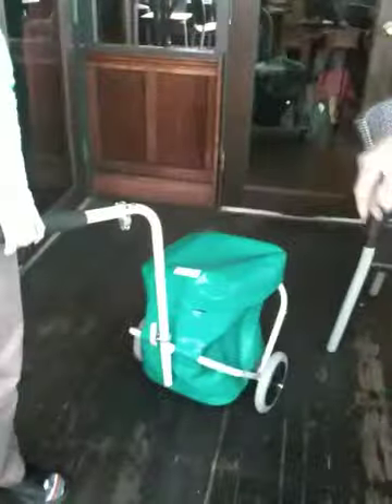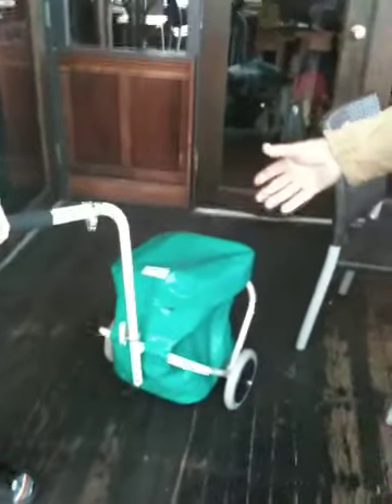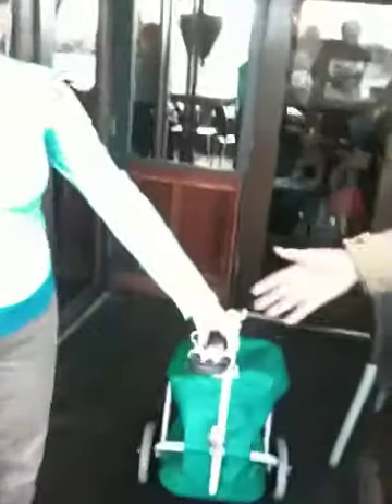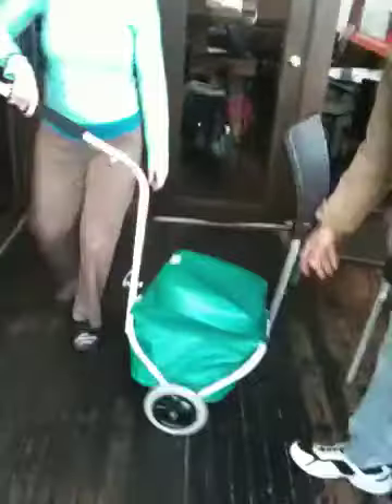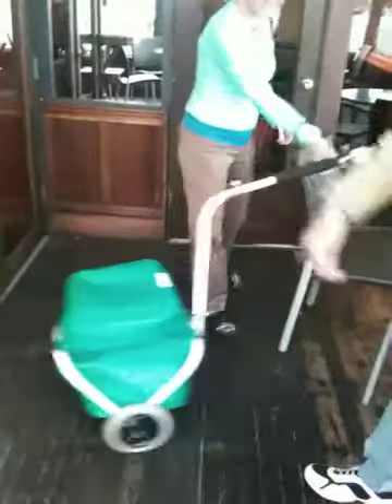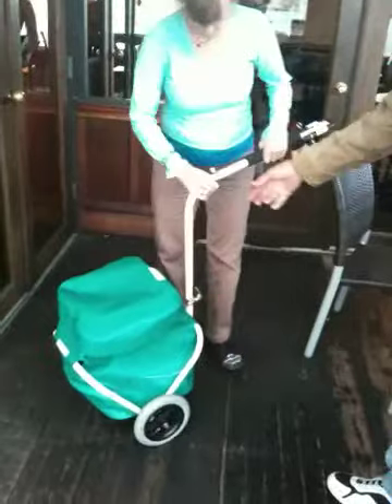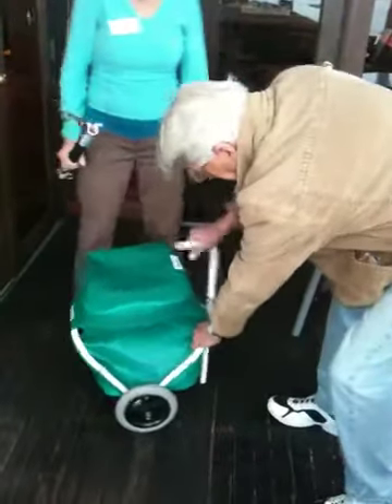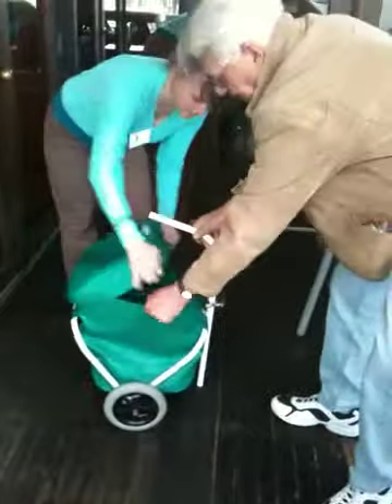WGW transit pup approved to be taken on Victoria Transit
The latest creation by Tony Hoar of Tony's Trailers

Tony Hoar knows bicycling from every point of view: Tour de France veteran, engineer and respected builder of bicycles and trailers, present-day Master's-level competitor, and well-known British Columbia cycling events coordinator and bicycling advocate.

Tony Hoar has been building top-quality human-powered transportation devices in bucolic British Columbia for more than 20 years. His professional experience as an engineer, metalworker and draftsman have been put to good use, building custom lightweight racing and touring bicycles, tandems, a range of trailers, and wheelchairs for such elite athletes as Rick Hansen. Tony also has an impressive cycling background, both as a professional racer and as an organizer of regional cycling associations. A veteran of the Tour de France, Tony remains competitive in Masters bicycle racing, and has long been a fixture in the British Columbia cycling community, organizing competitive events and representing the interests of cyclists on committees and advocacy groups.